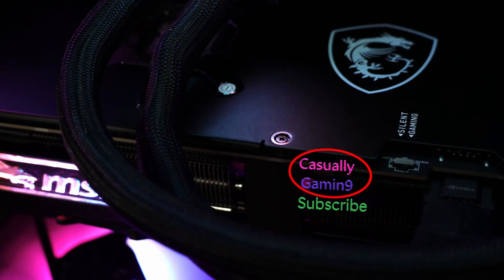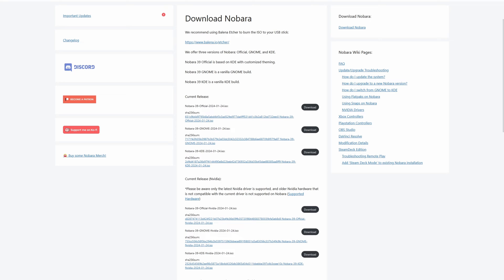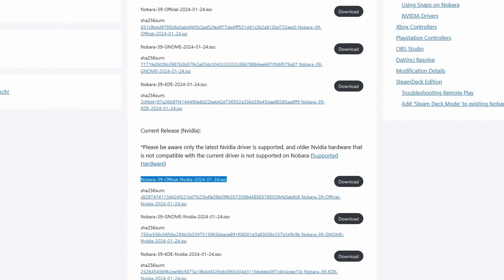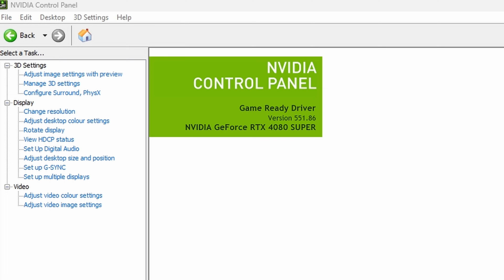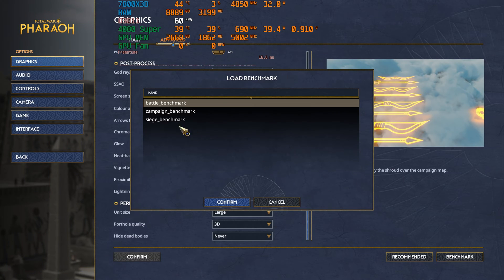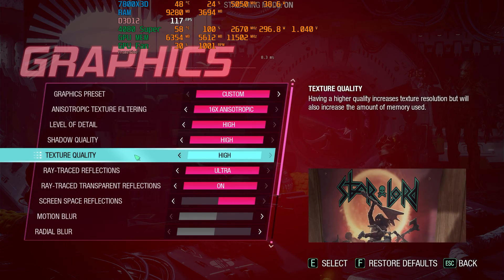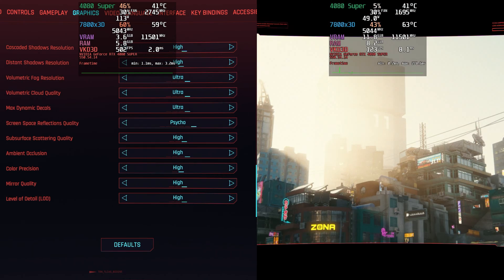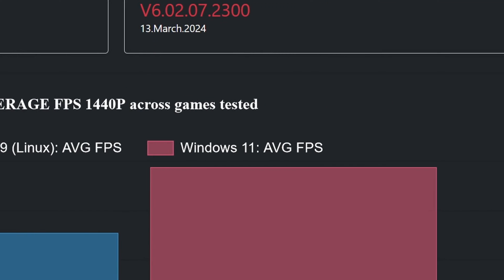Nvidia 4080 Super: Linux vs Windows Performance Battle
Are Nvidia drivers good for gaming in Linux shortly put Nvidia in Linux gaming. I'm comparing Windows vs Linux gaming at 1440p using a 4080 Super and a 7800x3D, including RT on and Off as well as Path Tracing

Windows drivers
GPU: 551.86  WHQL
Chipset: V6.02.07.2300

Nobara 39 (linux):
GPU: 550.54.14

CPU Cooler:  Arctic Liquid Freezer III 240 ARGB
GPU: MSI GeForce RTX™ 4080 SUPER Gaming X Slim
CPU: AMD Ryzen 7 7800X3D PBO Curve All Core -15
Motherboard: ASUS ROG STRIX X670E-F GAMING WIFI
Case: Lian Li LANCOOL II Mesh Type C
PSU: BeQuiet!  STRAIGHT POWER 11 850W Platinum
SSD Games: Samsung 980 PRO M.2 NVMe SSD, 2 TB, PCIe 4.0
SSD OS: MSI 480 PRO M.2 NVMe SSD, 2TB, PCIe 4.0
OS: Windows 11 Pro Build 22631
OS: Nobara 39

0:00 Intro
0:25 Testing info
1:19 Horizon Zero Dawn
1:38 Assassin's Creed Mirage
2:01 Total War Pharaoh
2:26 Returnal Linux vs Windows RT On
2:48 Returnal RT Off
3:03 Guardians of the Galaxy Linux vs Windows RT On
3:26 Cyberpunk 2077 Linux vs Windows PT On
3:49 Cyberpunk 2077 Linux vs Windows RT On
4:05 Cyberpunk 2077
4:21 Dying Light 2 Linux vs Windows RT On
4:48 Borderlands 3
5:12 Benchmark Chart
6:15 Summary